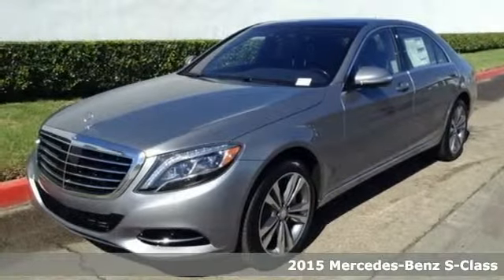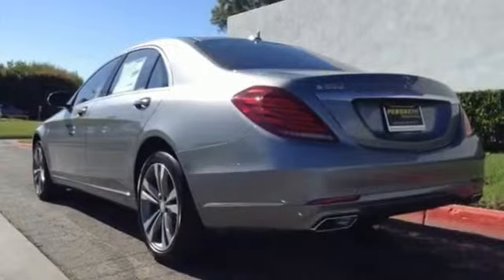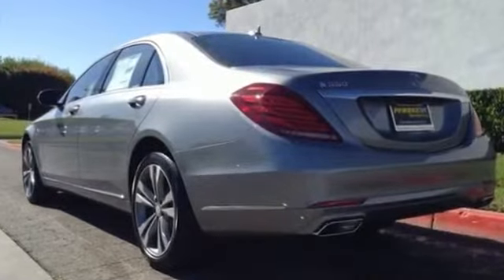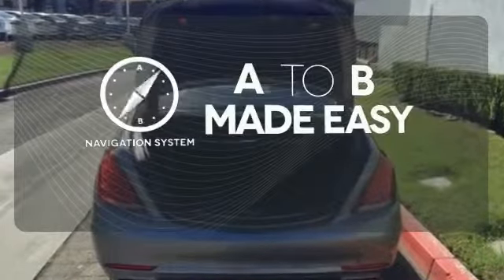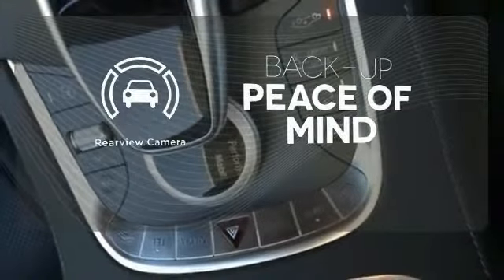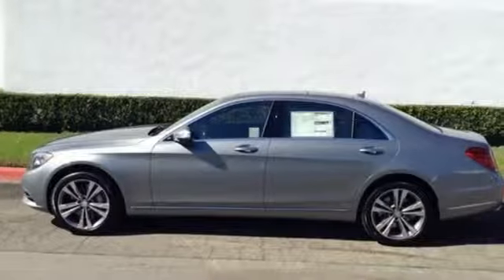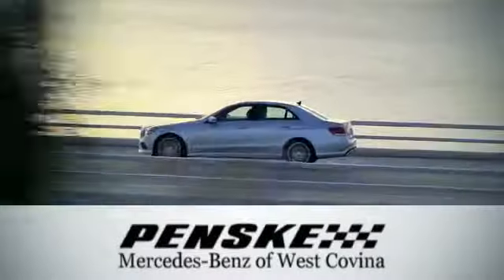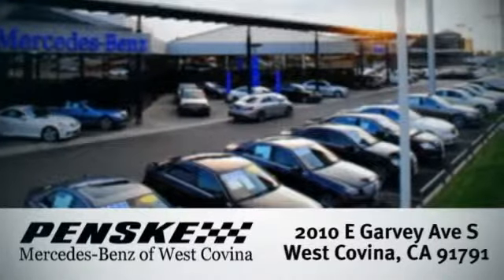2015 Mercedes Benz S Class West Covina CA El Monte, CA FA122350 360p